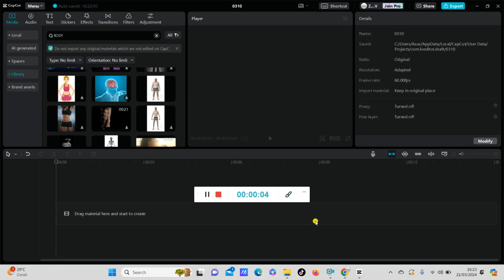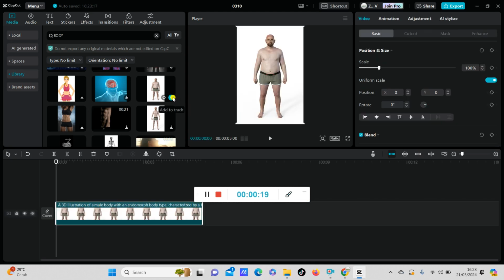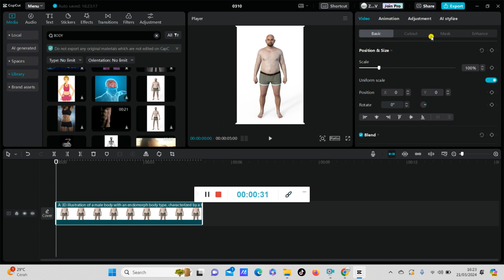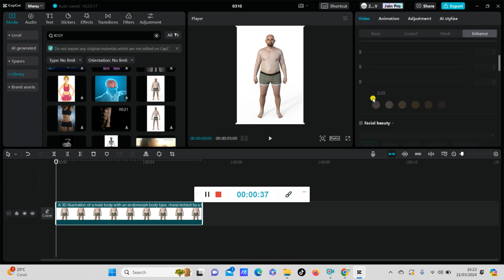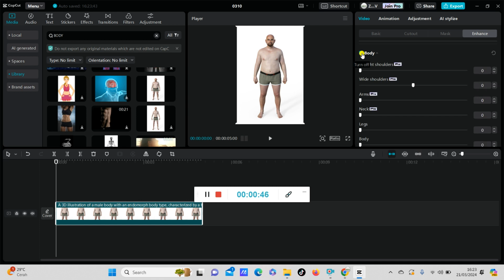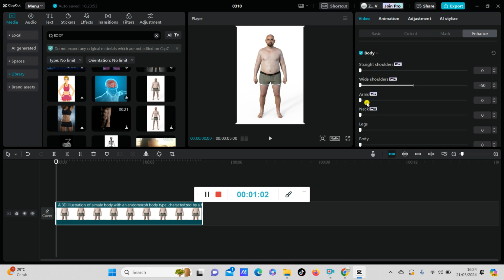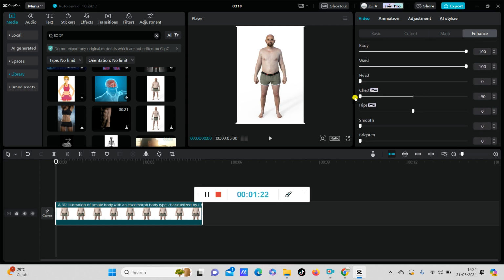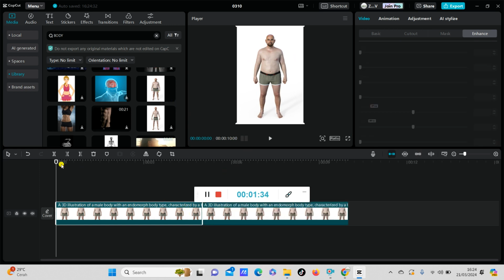HOW TO MAKE YOUR BODY SLIMMER USING CAPCUT PC, CAPCUT PC TUTORIAL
This tutorial will show you, HOW TO MAKE YOUR BODY SLIMMER USING CAPCUT PC, CAPCUT PC TUTORIAL